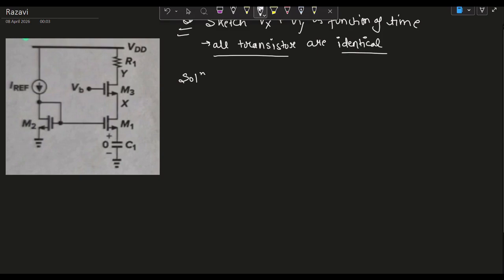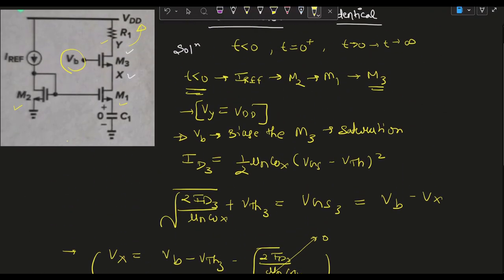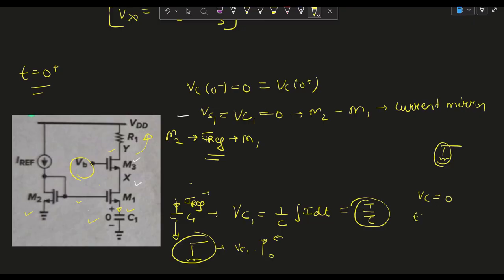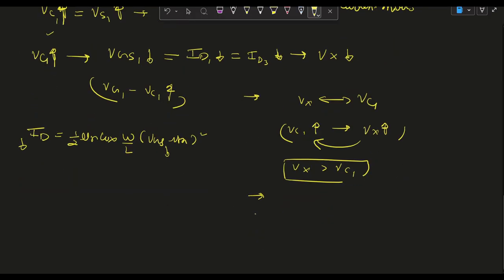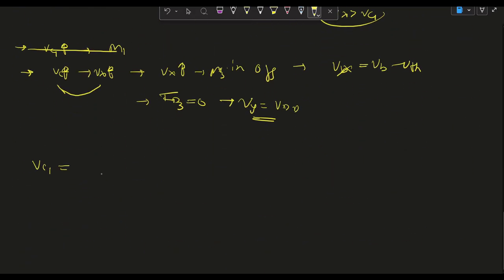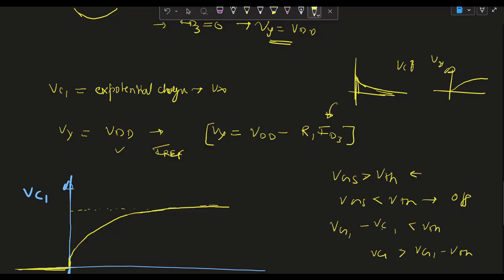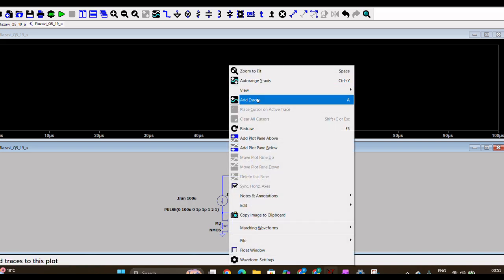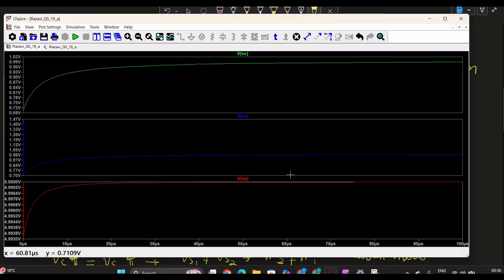Razavi Analog CMOS Exercise 5.17 | LTspice Simulation & Mathematical Analysis | Part 1